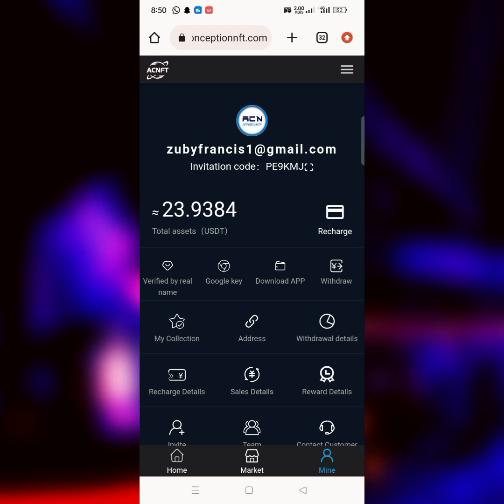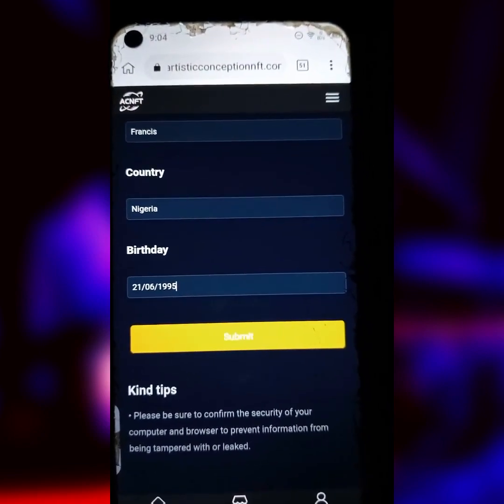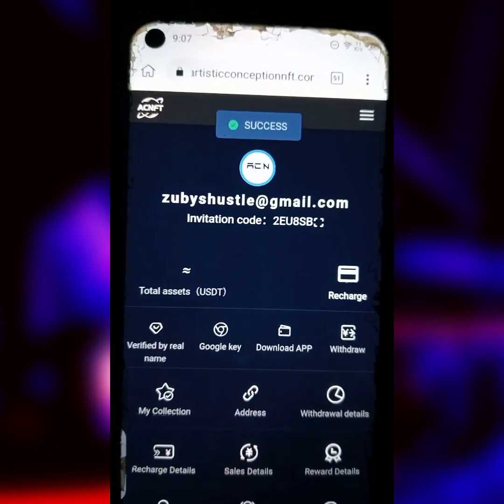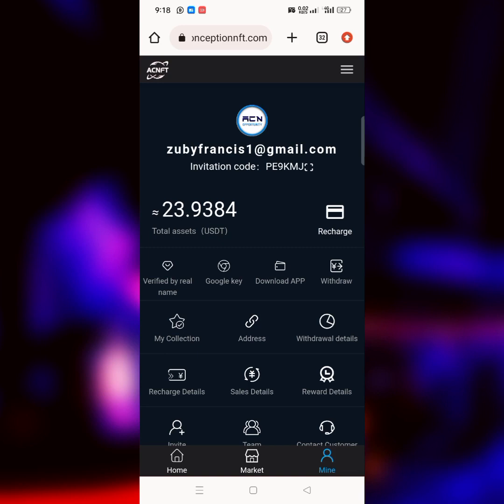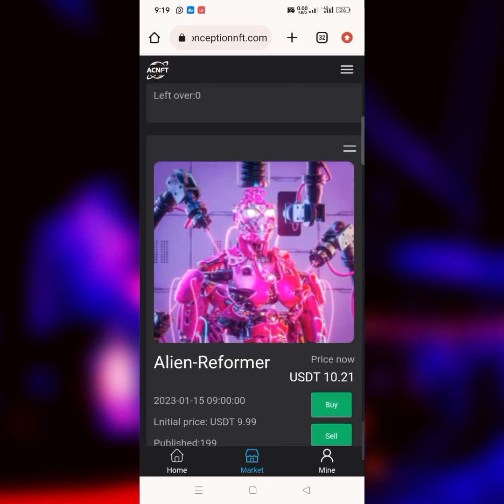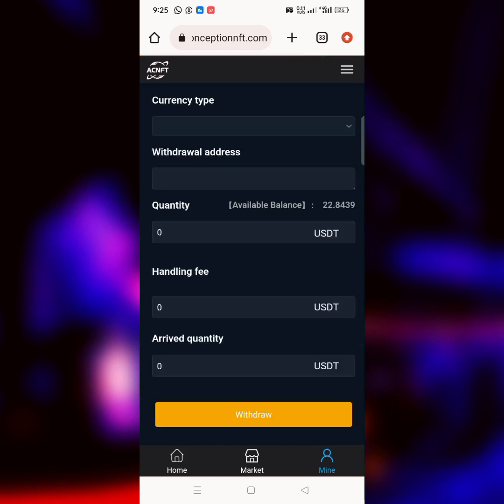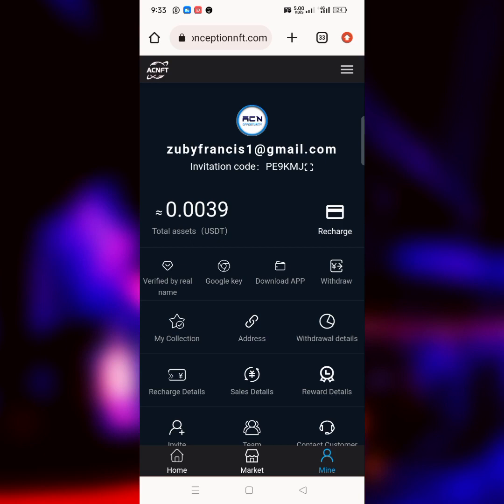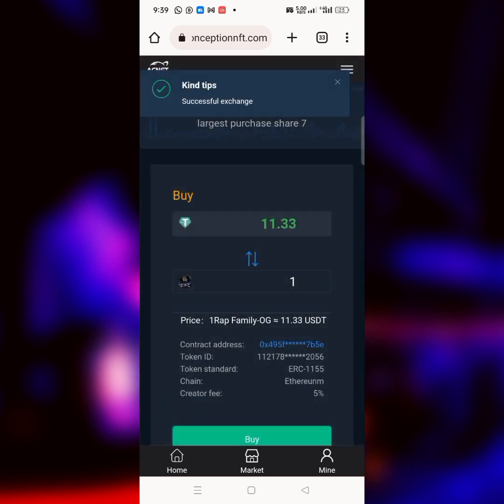MAKE up to $100 WITH THIS NFTS || LIVE WITHDRAWAL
usdt stablecoin
usdt miner
usd mining
usdt wallet
usdt cryptocurrency
usdt investment site
usdt withdrawal